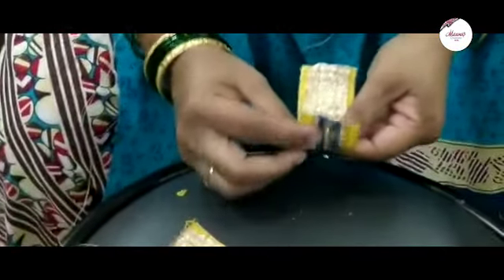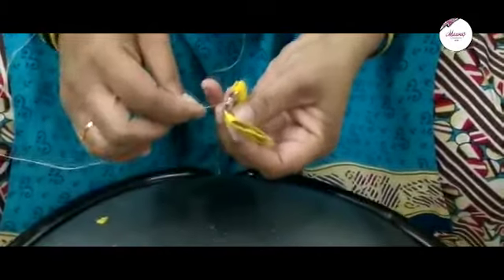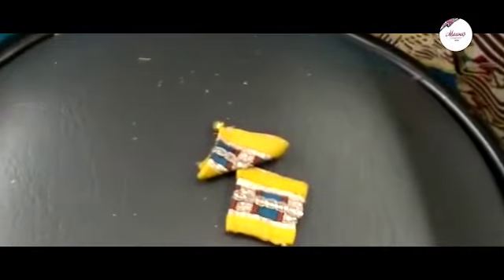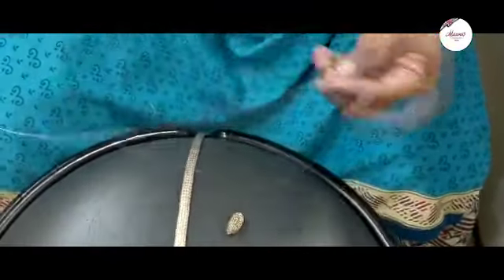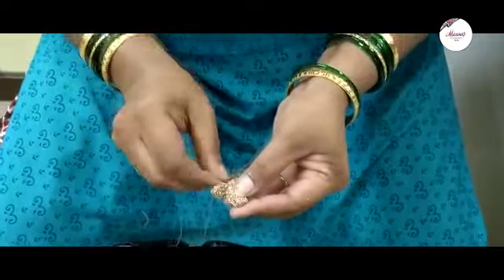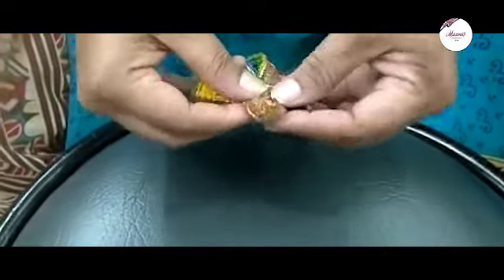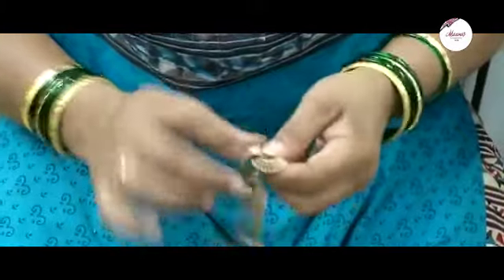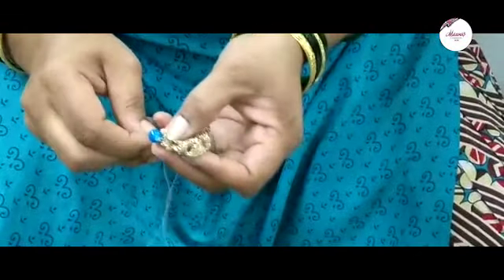Designer latkans for blouse | MAUNA'S CREATIONS